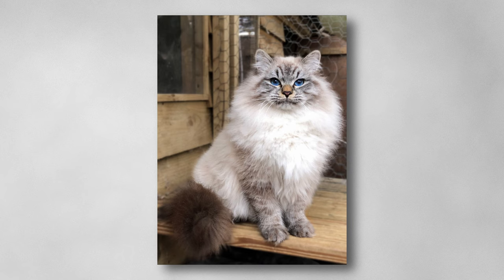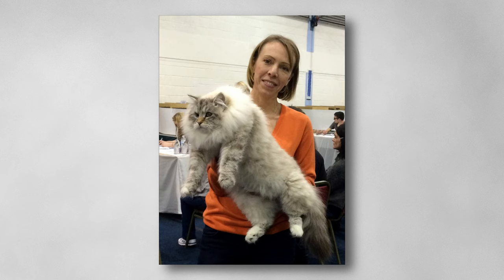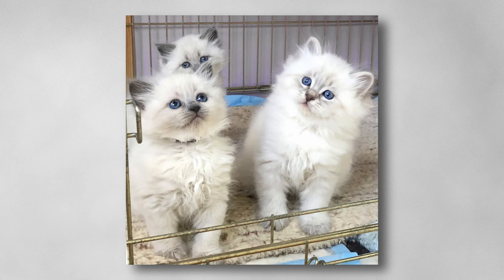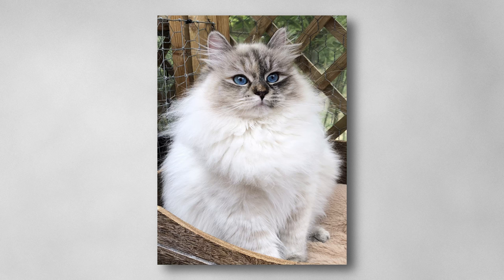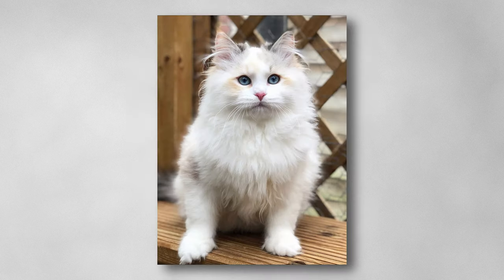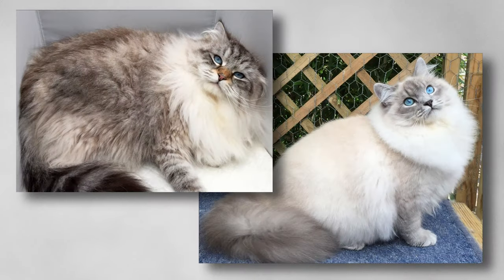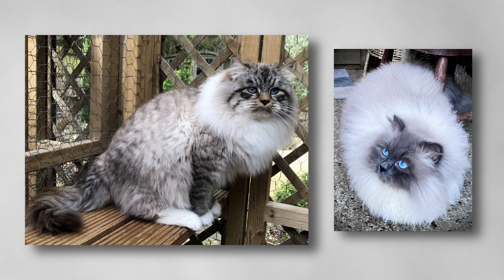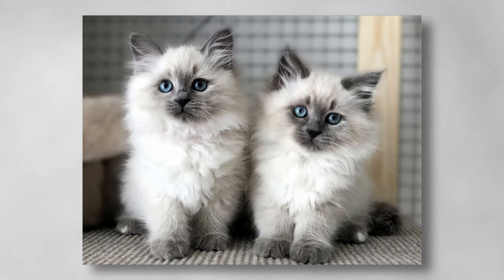Part 3 - Colourpoint Siberian Colours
Experienced Siberian Cat Breeder is showing the different colours of her Traditional Siberian Cats.

This is the third in a 4 part series on Siberian Cat colours.

Part 1 - Siberian cats eye colours.
Part 2 - Traditional Siberian Colours..
Part 4 - Siberians with varying amounts of white.